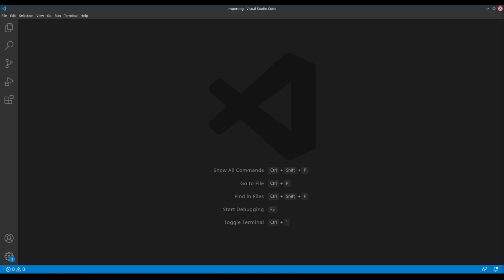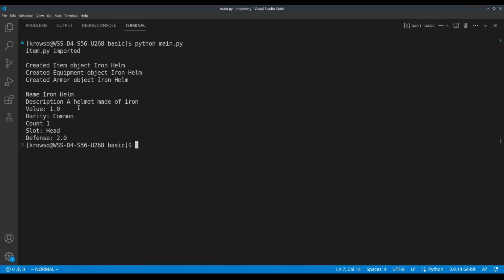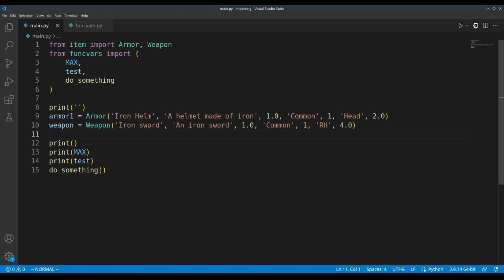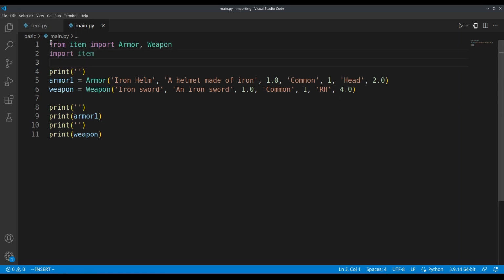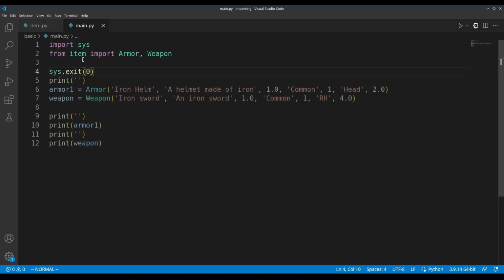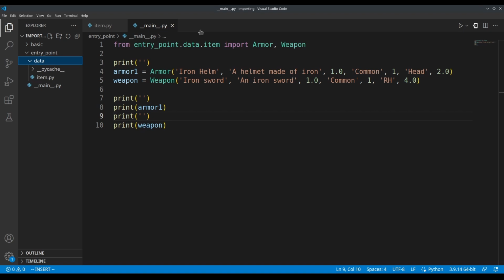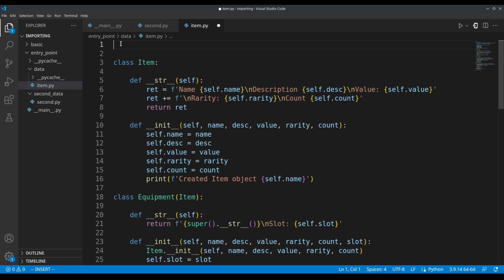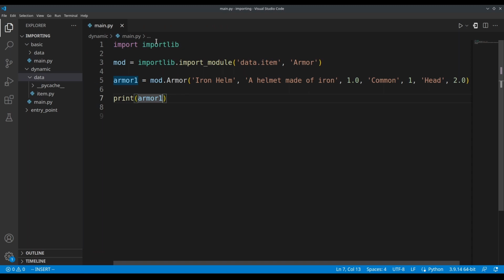Python Importing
In this video, I'll be covering importing in python.

00:00:00 - Introduction
00:00:36 - Python Modules
00:01:17 - Video Lesson Breakdown
00:02:04 - Python imports with the import keyword
00:04:05 - Python imports using the as keyword
00:04:46 - Python imports using the from keyword
00:05:13 - Importing with from and as keywords together
00:05:25 - Importing multiple items
00:05:50 - Using parenthesis in import statements
00:06:36 - Python imports with the asterisk
00:07:04 - Importing functions and variables
00:08:05 - How importing modules get loaded
00:12:02 - Importing Built-in Python modules
00:12:58 - Importing Third Party Python Modules
00:13:59 - Importing Internal Python Modules
00:15:16 - Importing Modules when using __main__.py file
00:19:11 - Importing Modules when using main.py file
00:19:52 - Basic importlib example
00:21:28 - Closing remarks